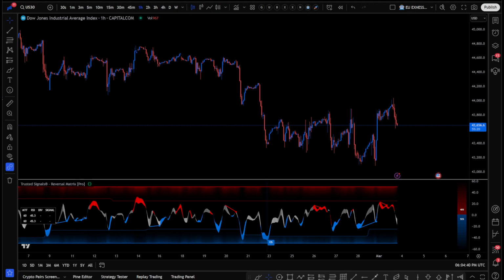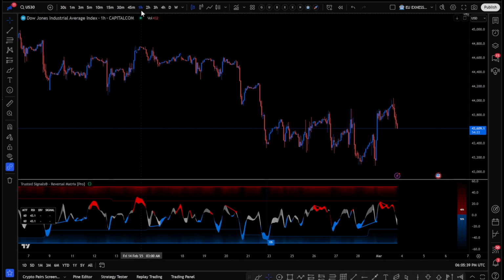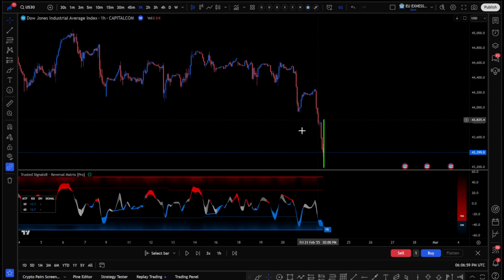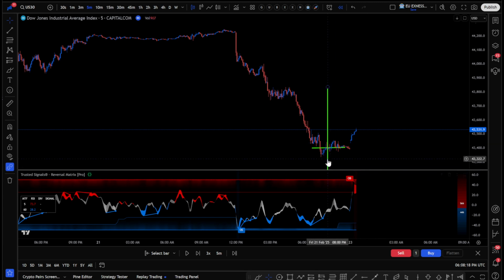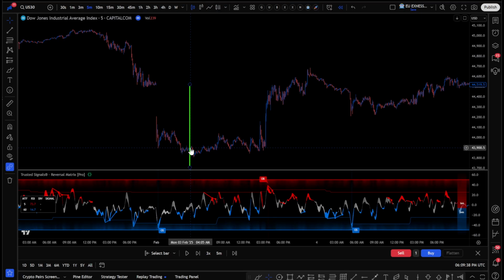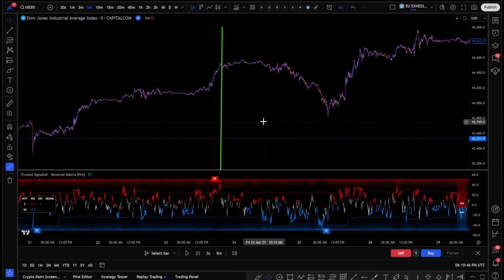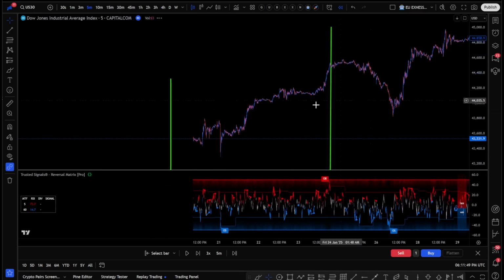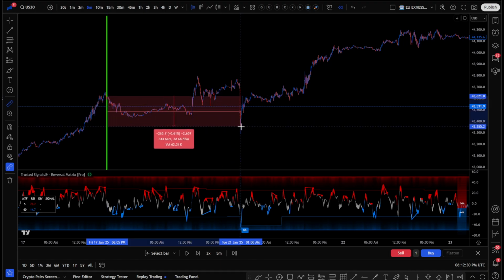Try THIS Indicator NOW! STOP Using The RSI!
STOP using the RSI—there’s a better, more accurate indicator that will **transform your trading! 🚀 In this video, I’ll show you a **powerful alternative** that gives **more precise BUY & SELL signals**, works on **Forex, Crypto, and Stocks**, and is **EASY AF** to use! If you’ve been relying on RSI for entries, this new tool will change the way you trade forever!

1. **Why RSI Fails in Modern Trading:** Understand the **limitations of RSI** and why traders struggle with false signals.
2. **The Best Alternative to RSI:** Discover this **game-changing indicator** and how it outperforms RSI in volatile markets.
3. **How to Use It Effectively:** Get a step-by-step guide to applying this indicator to **Forex, Crypto, and Stocks**.
4. **Automate It for Maximum Profits:** Learn how to combine this tool with **automated trading strategies** for effortless execution.

- RSI vs. Best Indicator 2025
- Why RSI is inaccurate
- Best TradingView indicators for Forex
- Best alternative to RSI for crypto trading
- Forex and stocks buy/sell signals
- Stop using RSI trading strategy
- Best technical indicator for day trading
- How to automate trading with indicators
- TradingView best indicators
- RSI replacement trading strategy